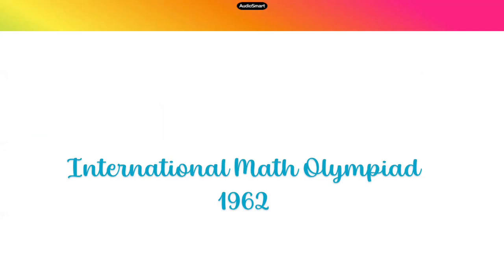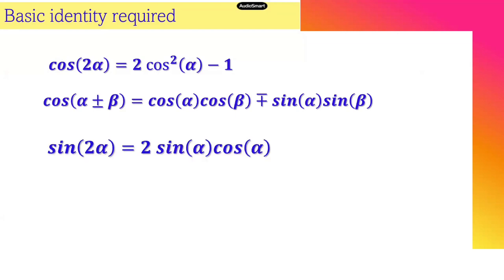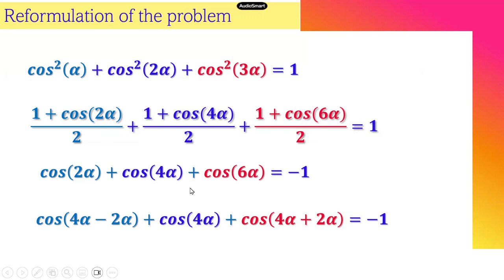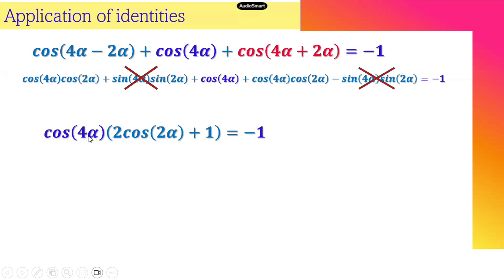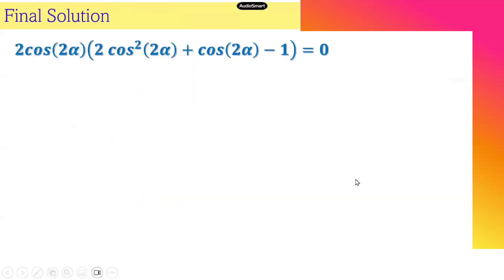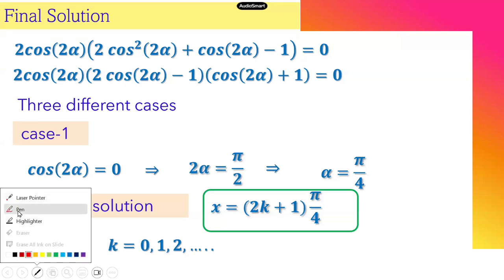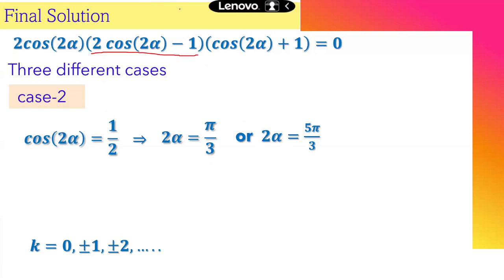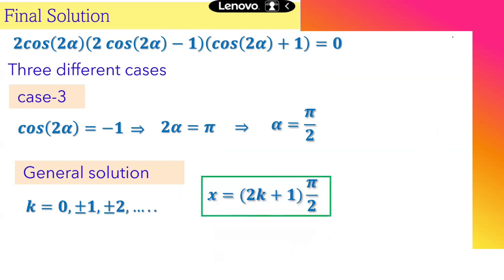Solve the equation: 𝒄𝒐𝒔^𝟐 (𝜶)+𝒄𝒐𝒔^𝟐 (𝟐𝜶)+𝒄𝒐𝒔^𝟐 (𝟑𝜶)=𝟏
This is a problem from International Math Olympiad 1962.

International Maths Olympiad Problem |
A  Nice Algebra Math simplification
Olympiad prepare
international Olympiad maths g
Olympiad mathematics
international olympiads
mathematics
mathematical Olympiad
Olympiad math
maths tricks
Olympiad
maths olympiad
mathematical Olympiad
math olympiad questions
math solver